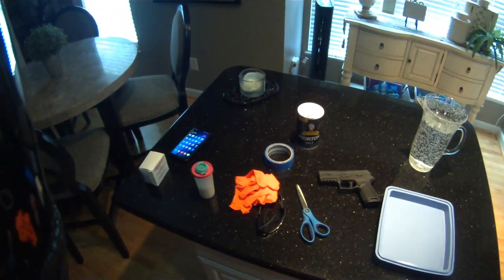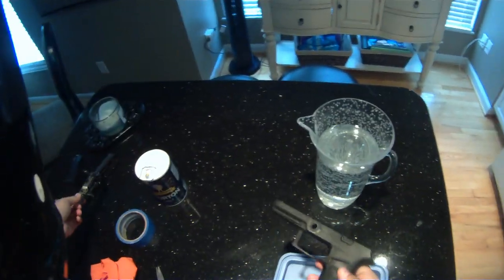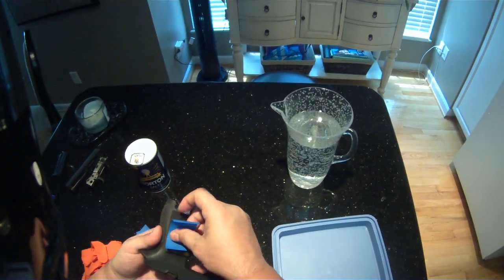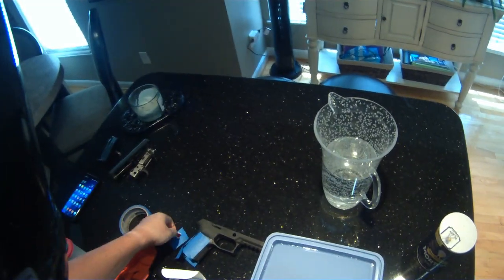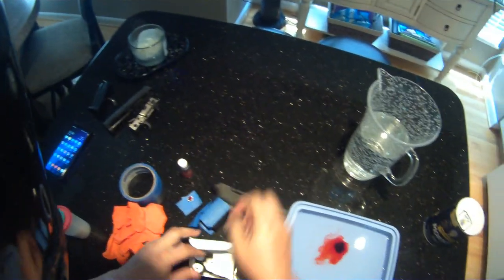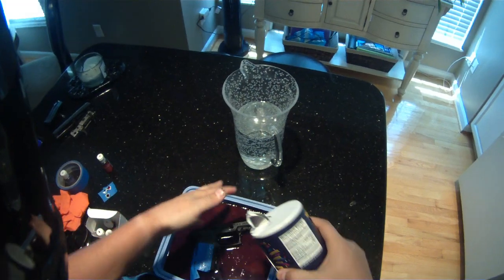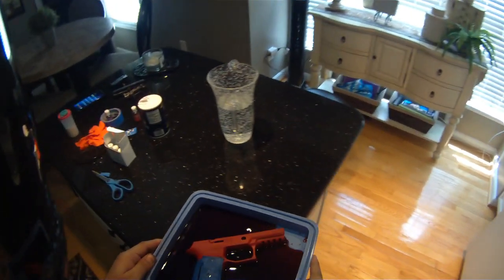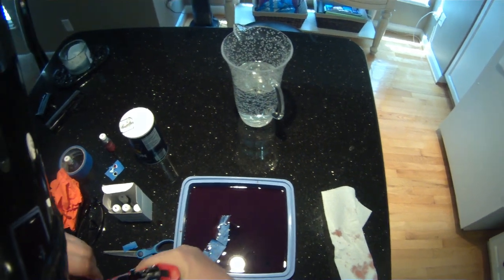Just for fun.. changed my Sig-Sauer P320c from black to red..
Just for fun.. changed my Sig-Sauer P320c from black to red module via Instructions from the Interwebz.